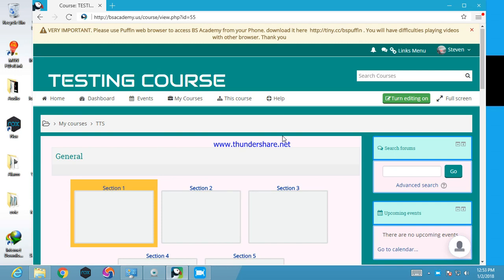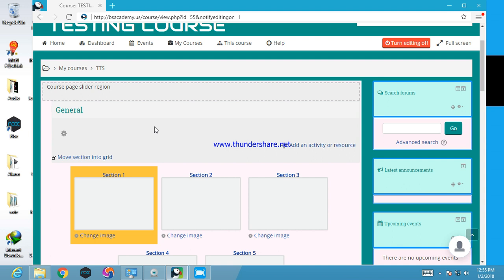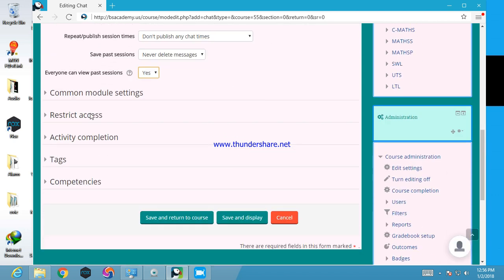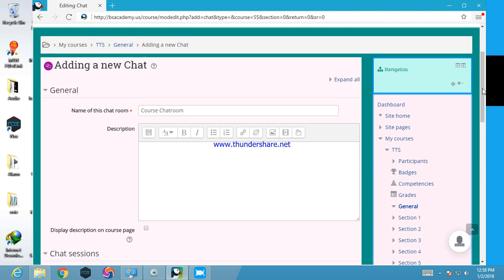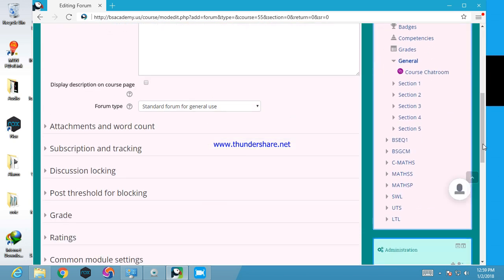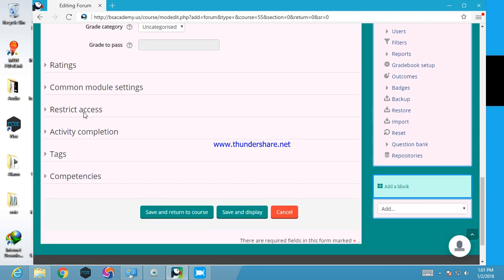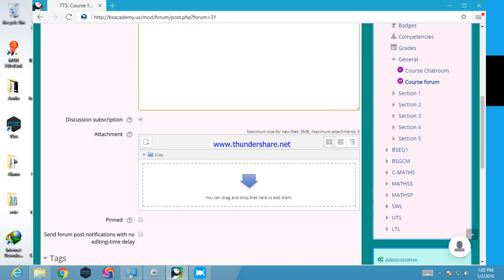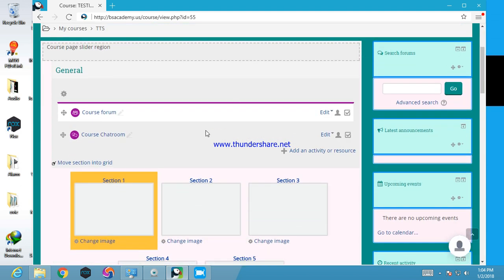Tutorial 2 CHATROOM AND FORUM ( TEACHERS)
Learning Made simple. BSA live lectures Teachers tutorial